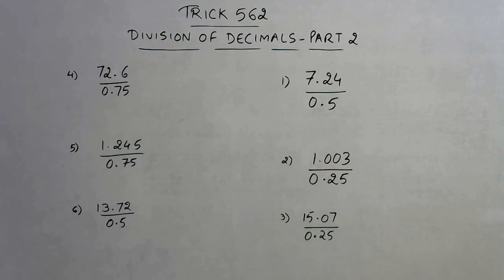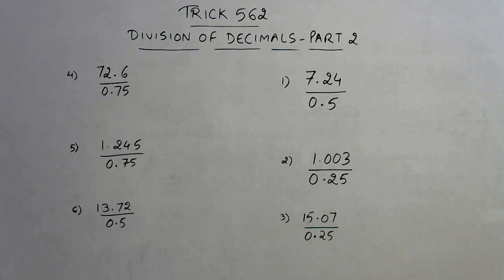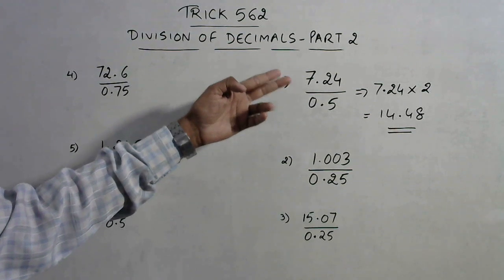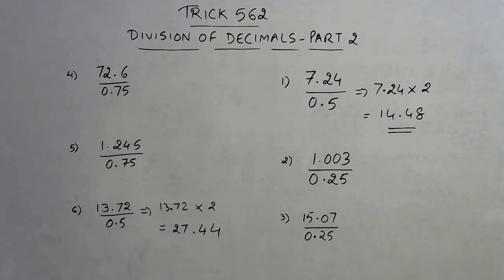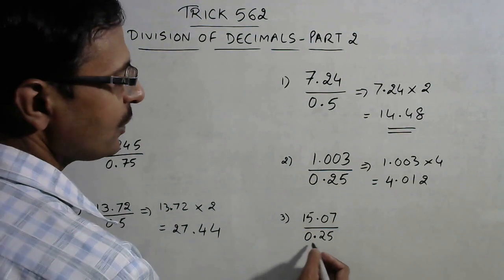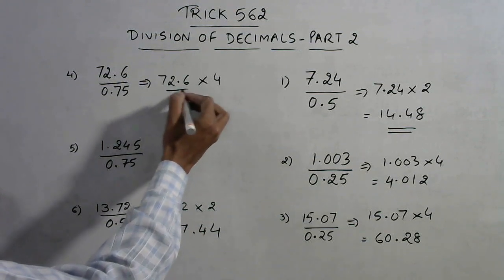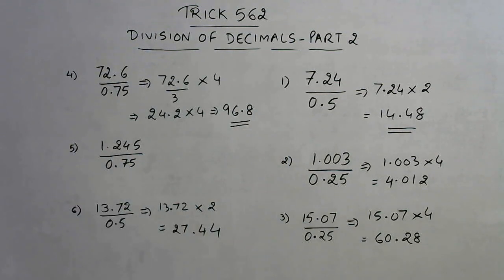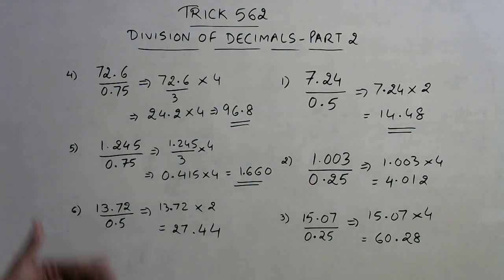Trick 572 - Divide Decimals Mentally - Part 2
Shortcuts to do calculations mentally, useful for developing numerical aptitude and for success in competitive examinations. another video in which shortcuts to divide decimals by 0.5, 0.25 and 0.75 are discussed by giving six examples. too good for developing menta mathematics skills. and also for developing speed of calculations. for more such amazing videos, keep visiting: